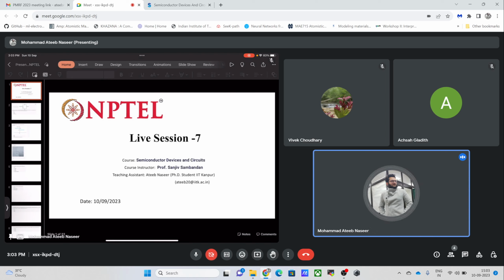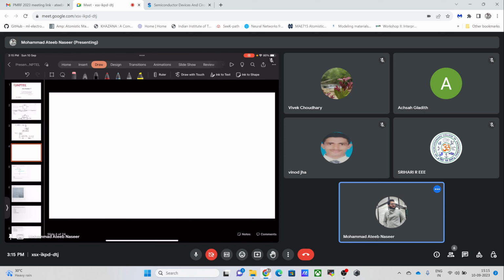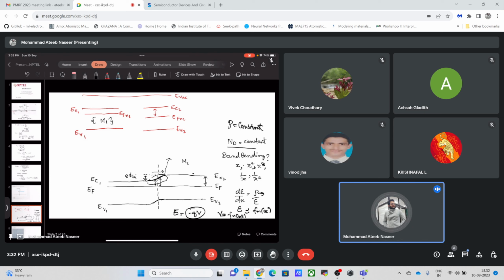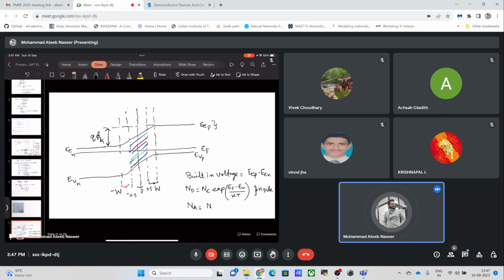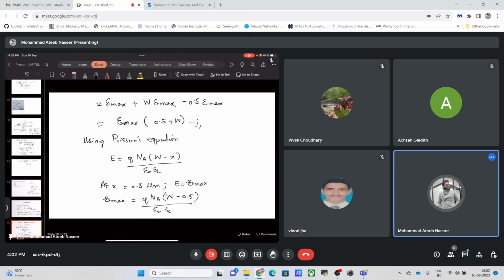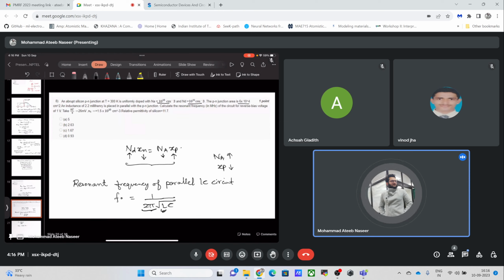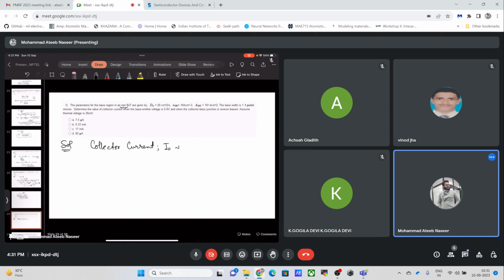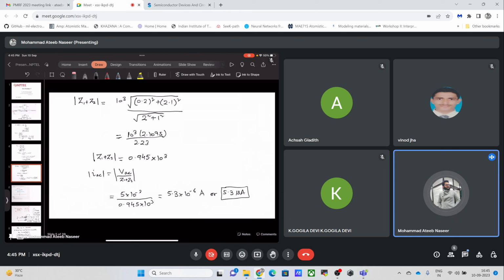Lec7:10/09/2023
Lec7: NPTEL problem-solving session on Semiconductor Devices And Circuits.